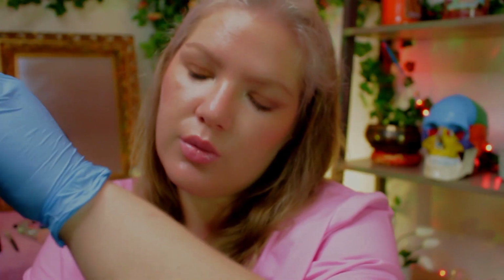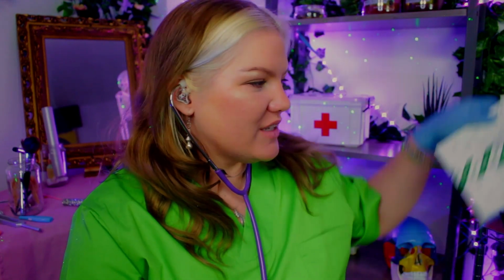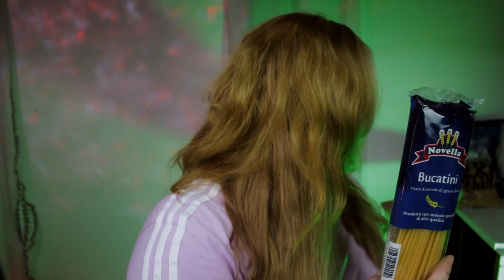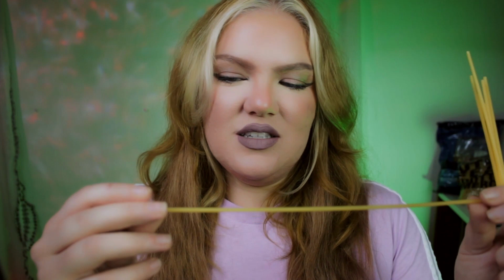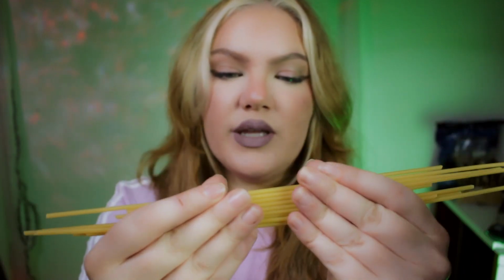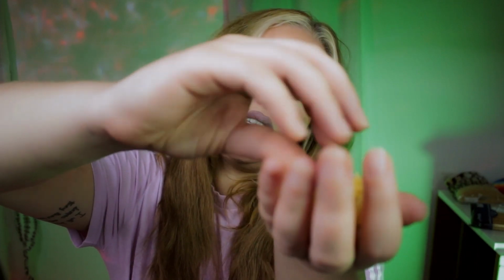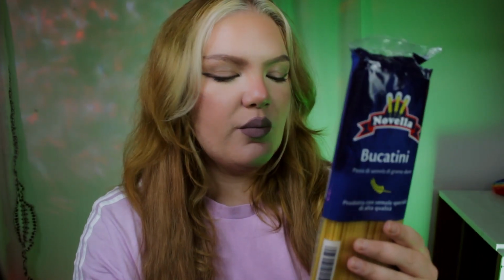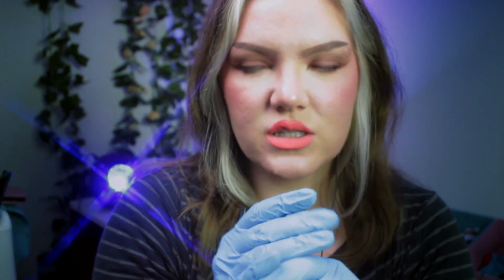ASMR Ear Massage, Otoscope Ear Inspection, Heart Doctor, Reiki, Nail Tech, Fisbhbowl, Pasta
In this ASMR video, I'm incorporating different role play portions for sleep and relaxation: Ear Massage, Otoscope Ear Inspection, Heart Doctor, Reiki healing, Worst reviewed Nail Tech, Fisbhbowl Effect, Pasta Masterclass. These ASMR segments are included in full length Roleplay Videos on other ASMR Creators' channels:
Lucy Light ASMR (Ear massage 00:00:00 00:08:52)
MellowMaddy ASMR (Fishbowl Effect 00:08:52 0:10:51)
Evoke ASMR (Otoscope Ear Inspection 0:10:52 0:21:05)
Maple Whispers ASMR (Heart Doctor 0:21:06 0:31:18)
Jonathan Thorson ASMR (Echo hypnotic sounds 0:31:19 0:50:06)
Misschic ASMR (Pasta Masterclass 0:50:07 0:55:03)
AlyKat's Tingles ASMR (Worst Reviewed Nail tech 0:55:04 01:02:22)
Jonathan Thorson ASMR (Reiki Healing 1:02:23 1:11:17

I am saving some money to upgrade my gear and provide you with better ASMR quality: any donation will be very appreciated, and I'll reward you with a 10 min trigger video, that I usually create exclusively for my Patreon 10$ and 50$ tiers.

Many times I get asked to use specific props for my roleplays.